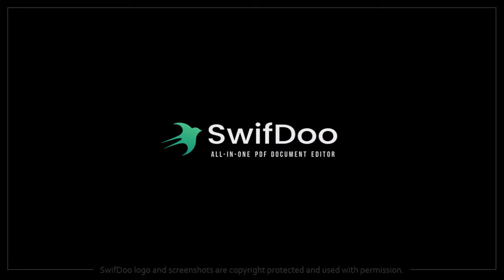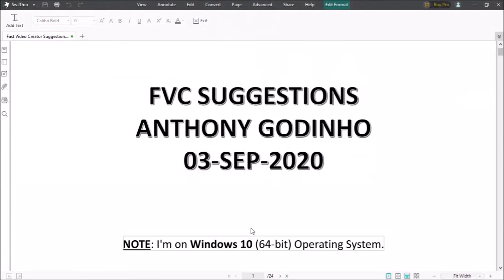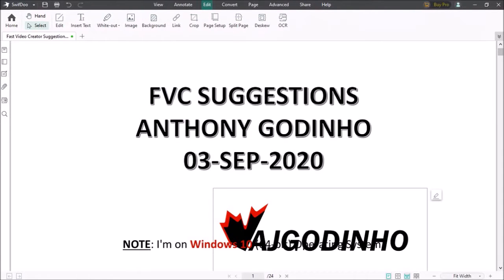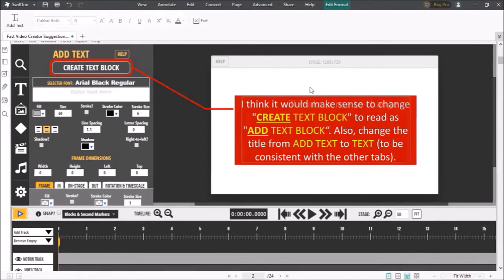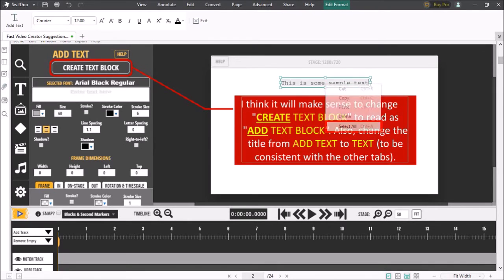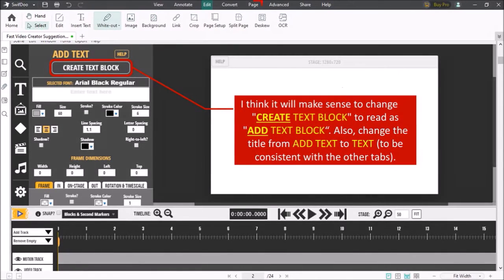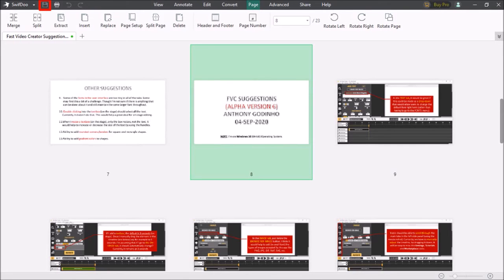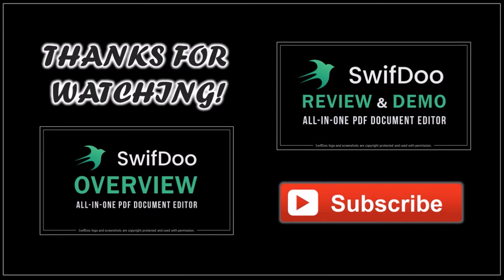How to Edit PDF Document in SwifDoo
In this tutorial, you will learn How to Edit a PDF Document in SwifDoo which is an all-in-one PDF document editor that is packed with a lot of features that will help you edit PDF files, merge, split, and annotate them.

You can also convert PDF files to other file formats like MS Word, Excel, PowerPoint, HTML, text and even convert it into an image. You can also add a digital signature to your PDF document.

You can password-protect the document as well as compress the file to optimize it for size. In terms of the editing capabilities of SwifDoo, you can edit existing text, add new text, use the Whiteout feature to white out text and other elements in your PDF document. You can also add images and annotations to your PDF files.

Also, below you will find a link to all my SwifDoo tutorials in which I show you how to use various aspects of SwifDoo.

CREDITS: SwifDoo logo and screenshots are copyright protected, used with permission | Commercial rights to use video backgrounds, images, graphics and animations unless otherwise mentioned | Microsoft, Windows, and the Windows logo are trademarks, or registered trademarks of Microsoft Corporation in the United States and/or other countries | Other names may be trademarks of their respective owners.

Song Title: Go on the Go by Chris Haugen